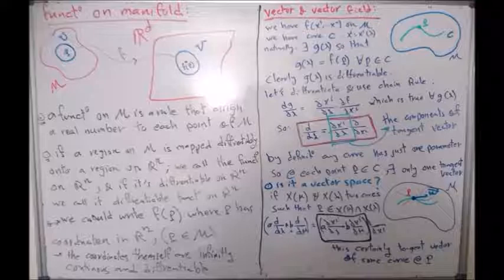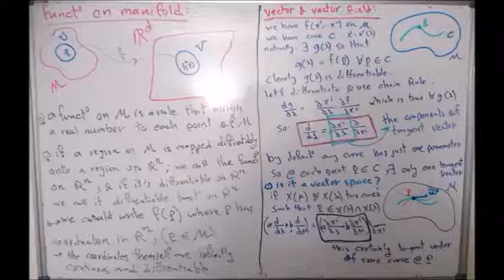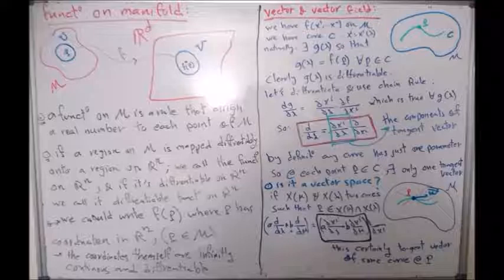tangent vector and vector field